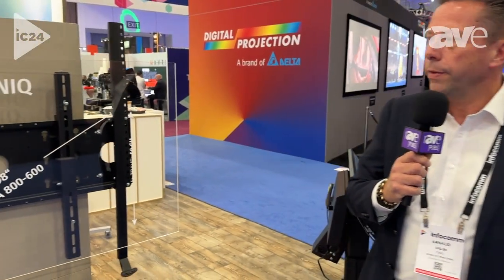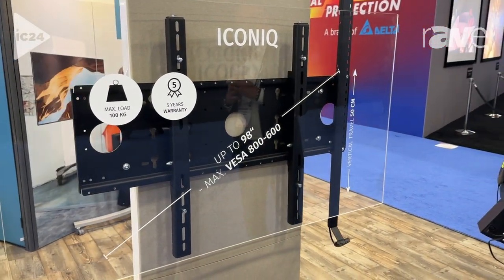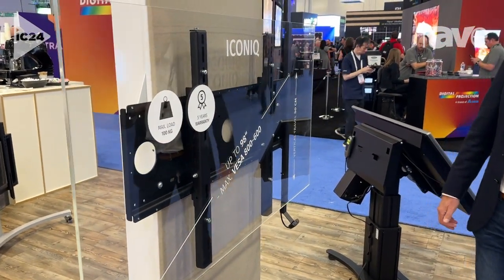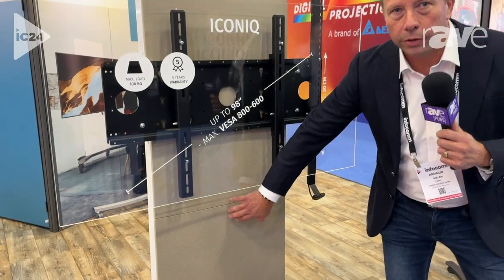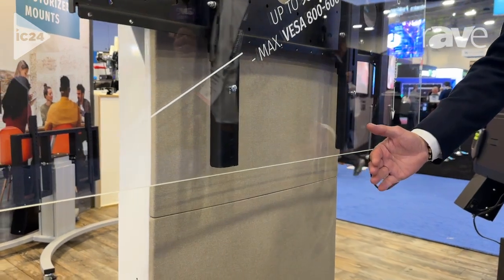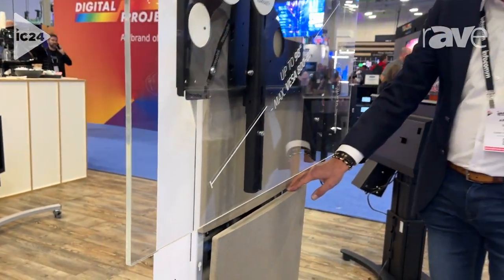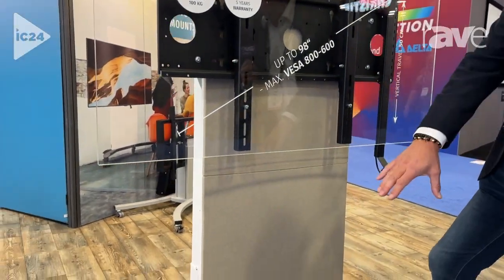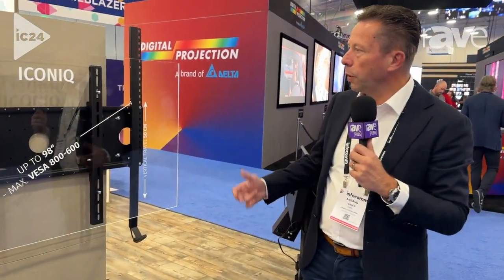InfoComm 2024: Conen Group Showcases ICONIQ Height Adjustable Mount for Boardrooms